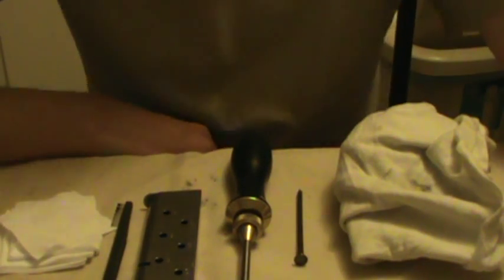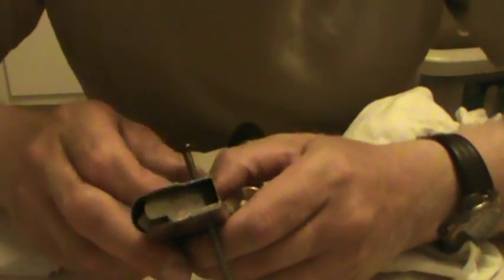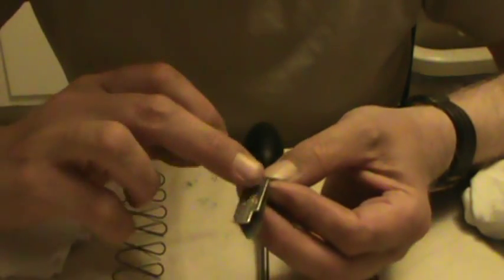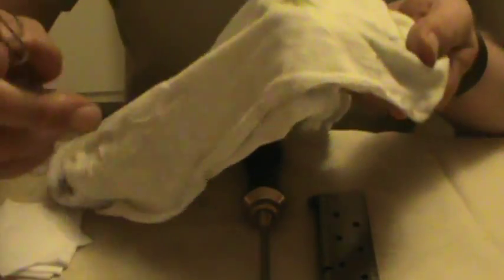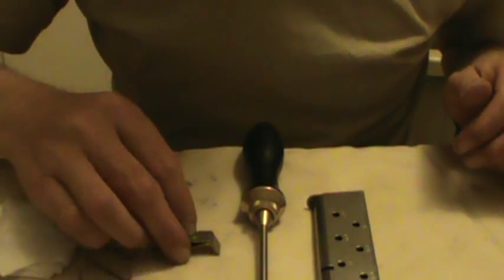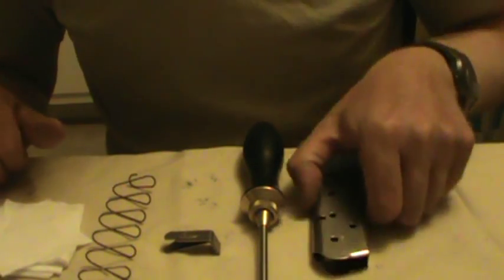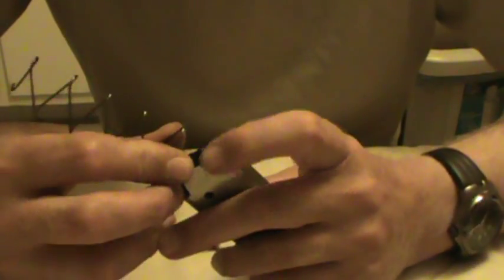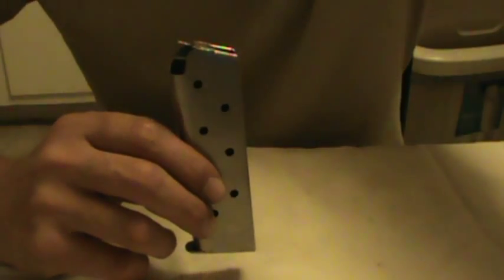M1911 magazine disassembly and maintenance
Covers disassembly, maintenance, and reassembly of the magazine for M-1911 series pistols.